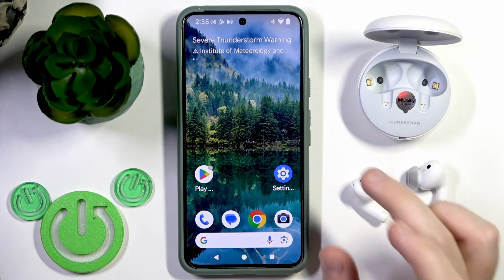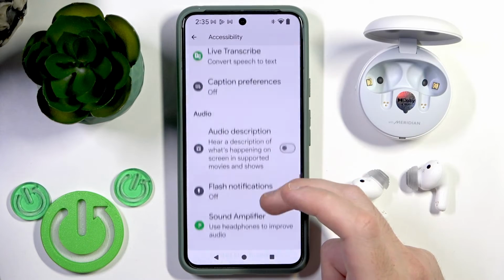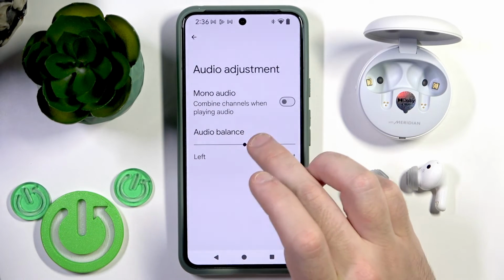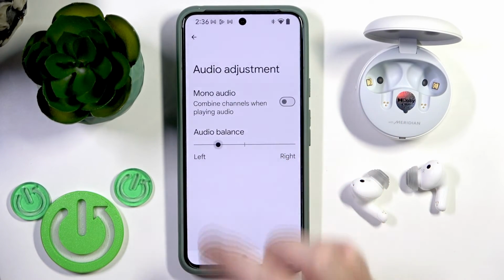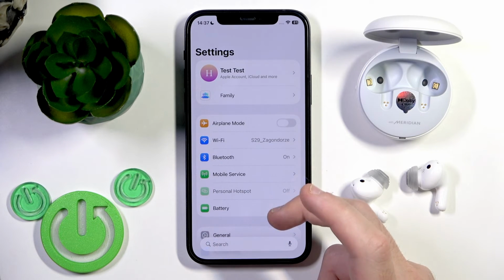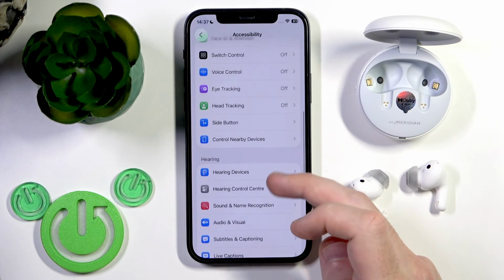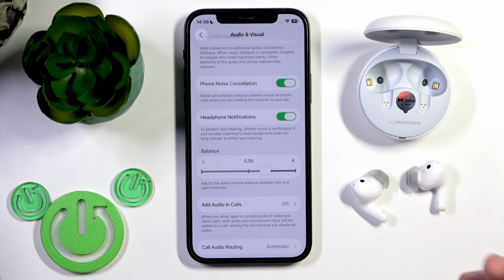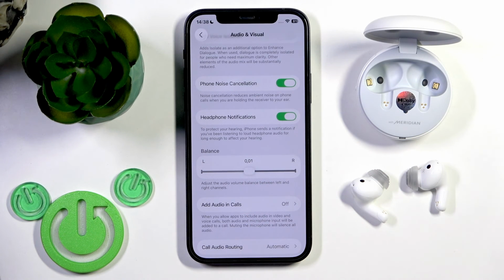LG TONE Free DT90Q – How to Adjust Volume Balance on Android and iPhone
If you want to change the volume balance for your LG TONE Free DT90Q earbuds, this video will show you exactly how to do it on both Android and iPhone devices. Learn how to access the audio balance settings through the accessibility menu, so you can adjust the sound for your left and right earbuds to match your personal preference. Whether you need to increase the volume on one side or balance the audio for better listening, this step-by-step guide will help you get the best experience from your LG TONE Free DT90Q earbuds. Follow along to make sure your earbuds sound just the way you like, no matter which device you use.

How to adjust volume balance on LG TONE Free DT90Q earbuds?
How to change audio balance for LG TONE Free DT90Q on Android and iPhone?
Where is the audio balance setting for LG TONE Free DT90Q earbuds?

0:00 Introduction
0:07 Adjusting volume balance on Android
0:38 Finding audio balance in Android settings
1:15 Adjusting left and right earbud volume on Android
1:28 Switching to iPhone
1:34 Adjusting volume balance on iPhone
2:00 Tips for balancing left and right earbuds
2:17 Outro